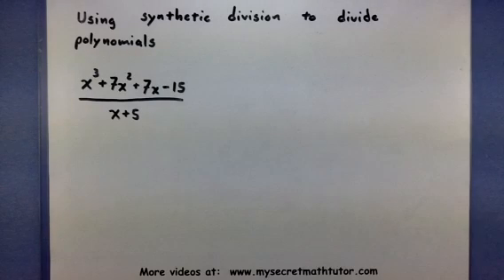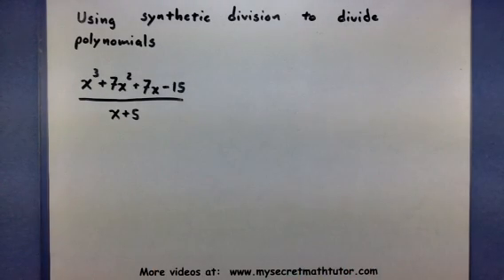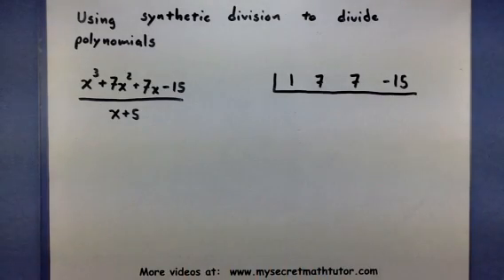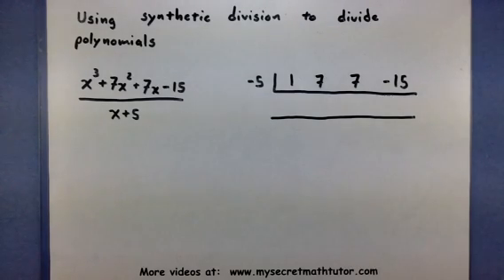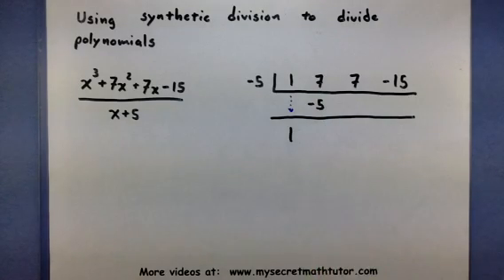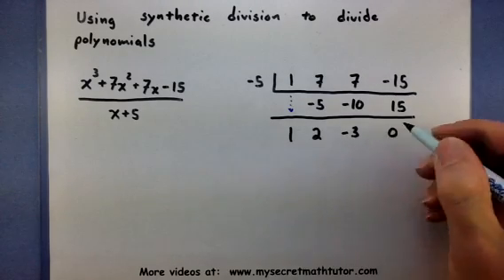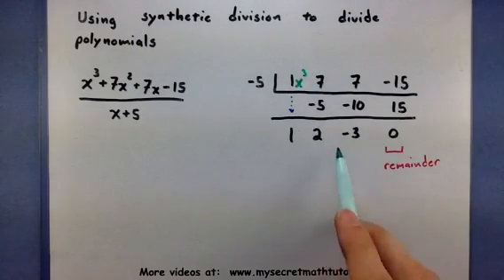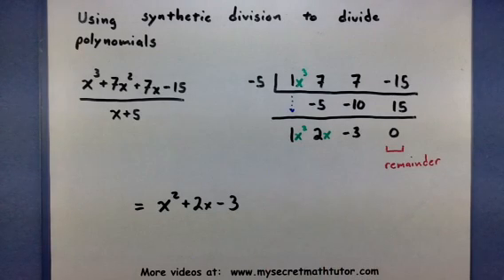Pre-Calculus - Using synthetic division to divide two polynomials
This video shows how you can quickly use synthetic division to divide two polynomials.  Remember in the set up process to use the value of x that would give you a zero.